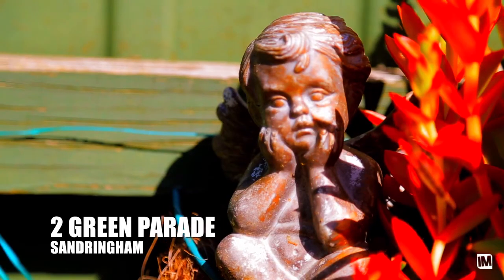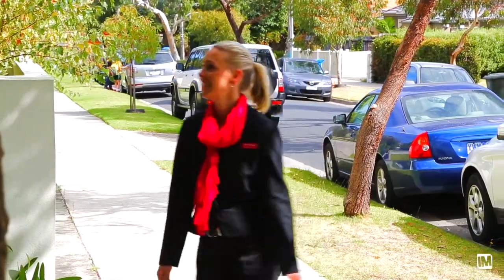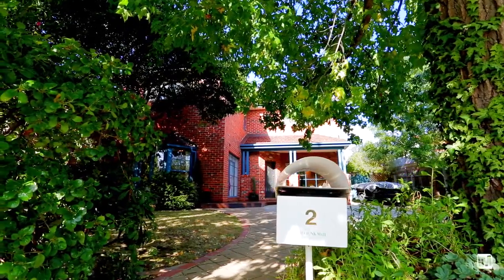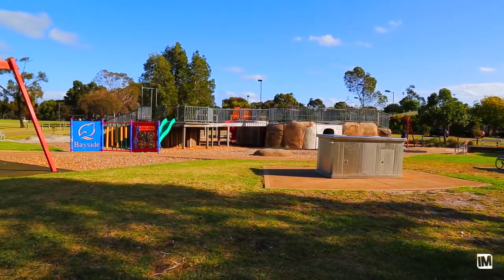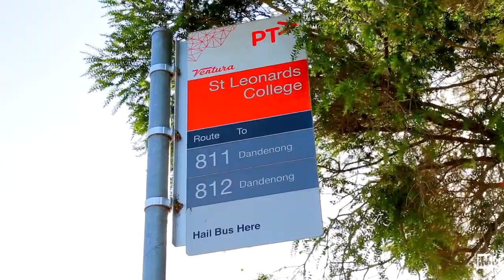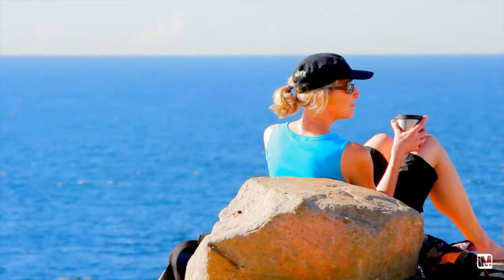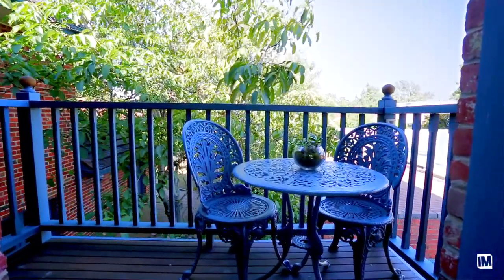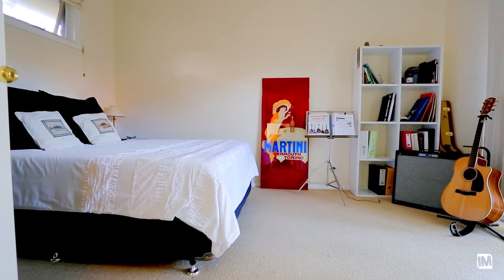2 Green Parade - Kylie Charlton - Charlton King Real Estate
Sandringham -2 Green Parade